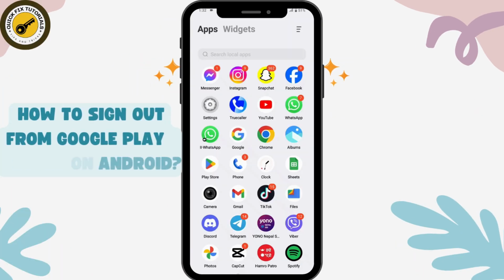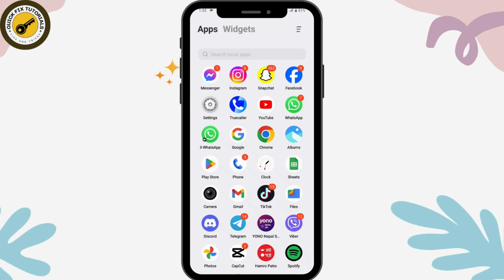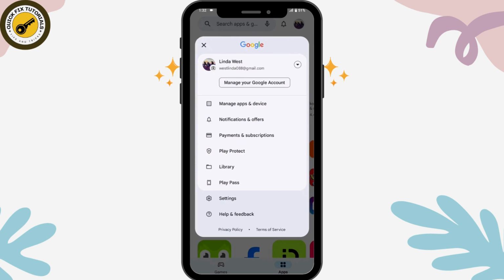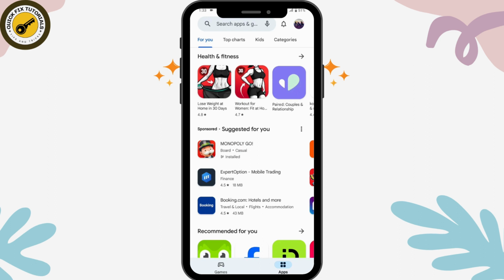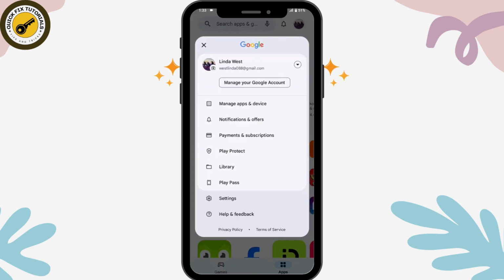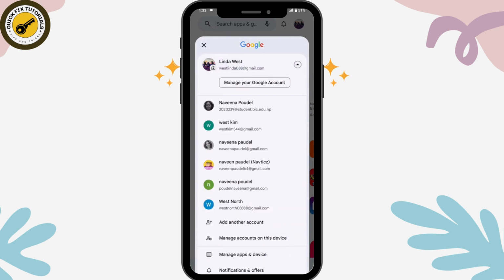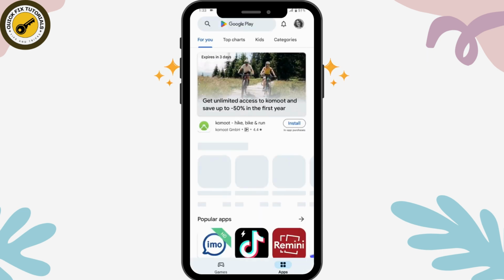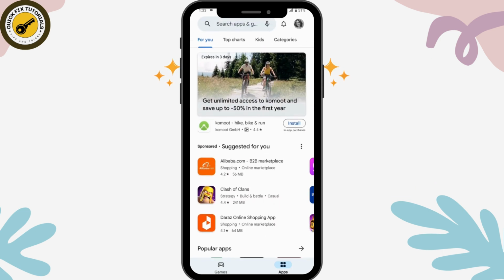Google Play Store Sign Out | How To Sign Out from Google Play Store on Android 2024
How To Sign Out from Google Play Store on Android

Need to sign out from the Google Play Store on your Android device? QuickFixTutorials has the solution! In this tutorial, we'll guide you through the steps to sign out from the Google Play Store app, ensuring your account remains secure and your privacy is protected.

Whether you're sharing your device with others or simply want to switch to a different Google account, signing out from the Google Play Store is a straightforward process. We'll show you how to access the account settings within the Play Store app and sign out from your current account. Watch now and learn how to manage your Google Play Store account effectively!